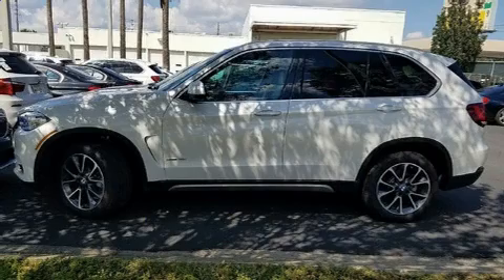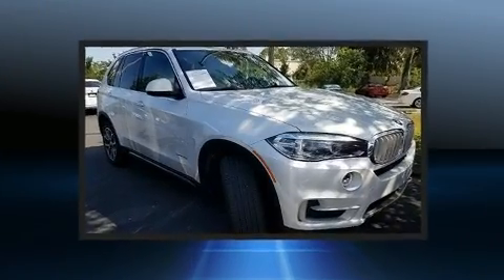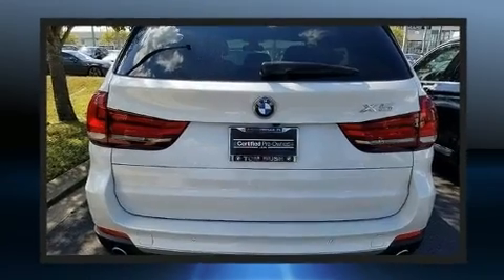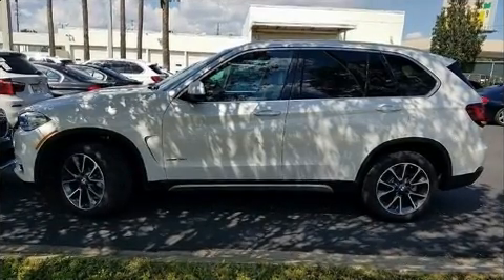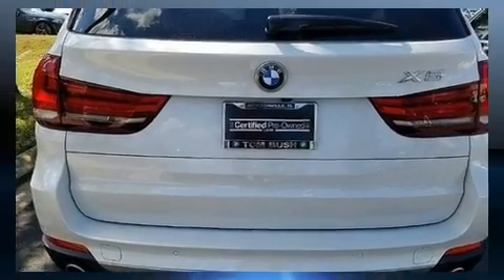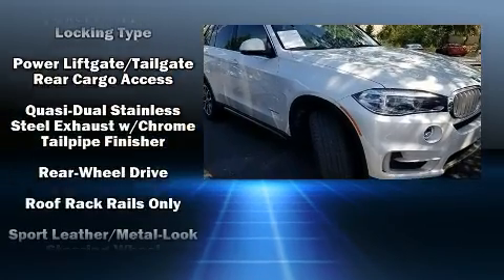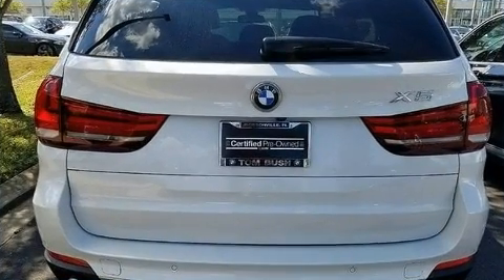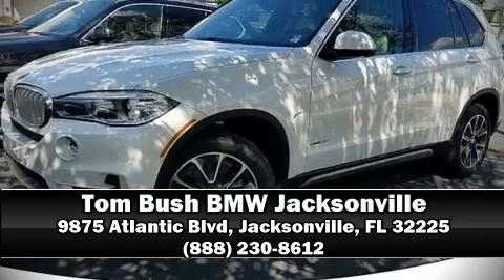2017 BMW X5 sDrive35i in Jacksonville, FL 32225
Here's a great deal on a 2017 BMW X5 It features an automatic transmission, rear-wheel drive, and a 3 liter 6 cylinder engine. The engine breathes better thanks to a turbocharger, improving both performance and economy. All of the premium features expected of a BMW are offered, including: adjustable headrests in all seating positions, speed sensitive wipers, automatic dimming door mirrors, air conditioning, telescoping steering wheel, an overhead console, and power seats. With high intensity discharge headlights illuminating your path, you'll always appreciate maximum visibility. For drivers who enjoy the natural environment, a power moon roof allows an infusion of fresh air. Passenger security is always assured thanks to various safety features, such as: dual front impact airbags with occupant sensing airbag, head curtain airbags, traction control, brake assist, anti-whiplash front head restraints, a security system, an emergency communication system, and 4 wheel disc brakes with ABS. Electronic stability control ensures solid grip atop the road surface, no matter how challenging the driving conditions. This vehicle has achieved Certified Pre-Owned status, by passing BMW's rigorous certification process. We know that you have high expectations, and we enjoy the challenge of meeting and exceeding them! Stop by our dealership or give us a call for more information.